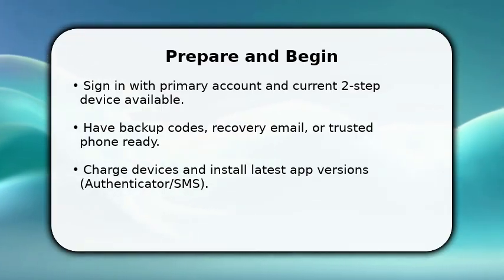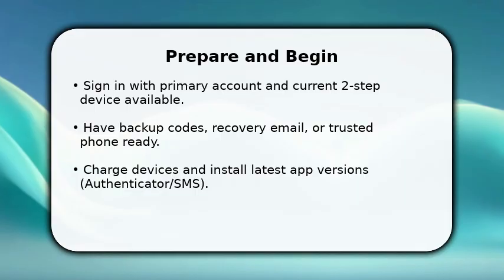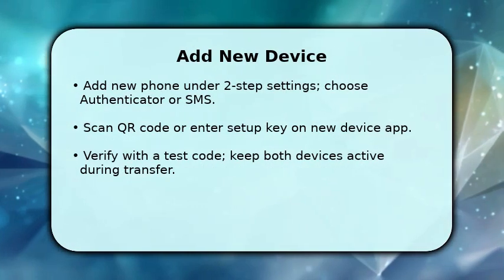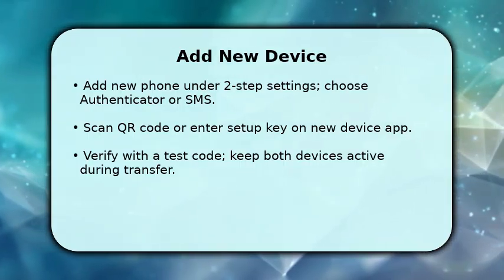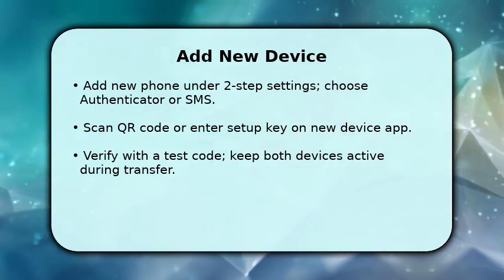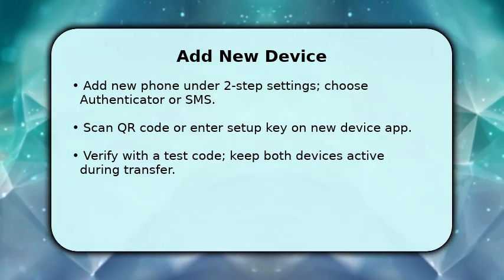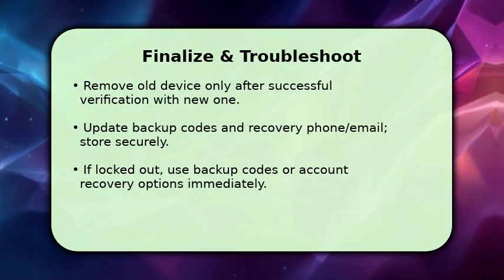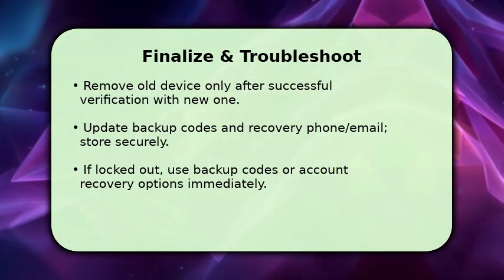How to Change 2 Step Verification Device - Full Guide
Discover the essential steps to change your two-step verification device, ens extricate yourself from potential security risks. This comprehensive guide provides clear instructions and tips for updating or replacing your authentication method.

change two step verification, two factor auth update, 2SV replacement process, security settings adjustment, authentication change procedure, biometric login setup, fingerprint scanner installation, temporary access codes generation, device management for security, smartphone 2FA troubleshooting